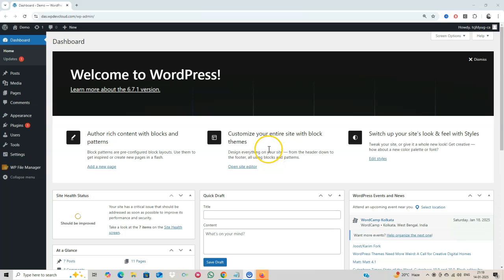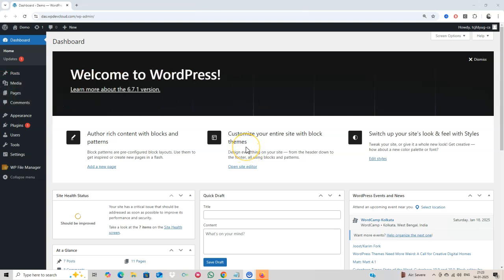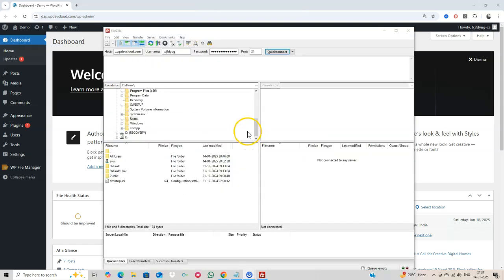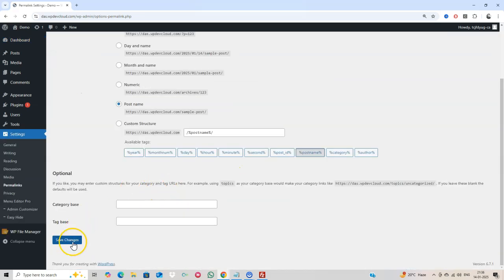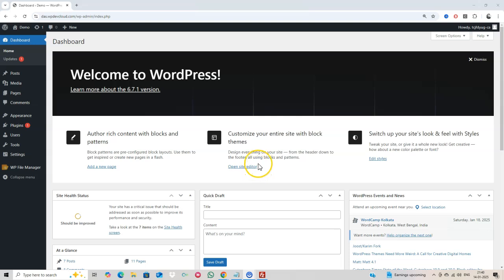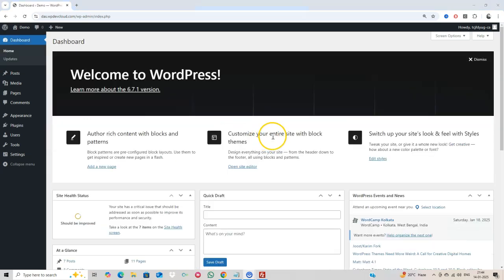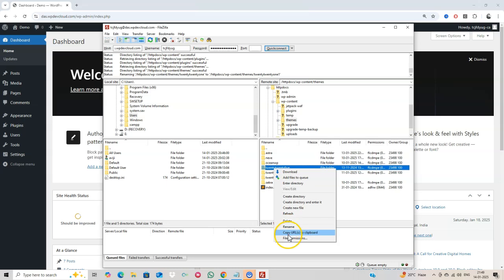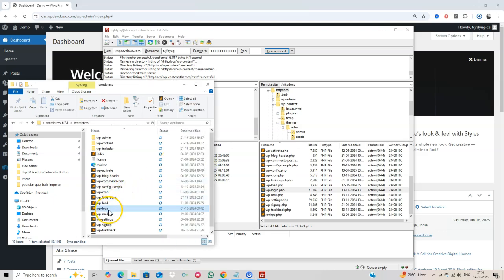WordPress Login Stuck? Fix It Now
Is your WordPress login page stuck in a frustrating loop of refreshing or redirecting? Don't worry! In this video, we’ll walk you through quick and easy solutions to fix this issue step by step. From clearing browser cache to troubleshooting plugins and themes, you’ll learn all the methods to regain access to your WordPress dashboard.

Whether you're a beginner or an expert, this guide covers everything you need to solve the WordPress login stuck issue. Watch now and get back to managing your site hassle-free!"

What You'll Learn :

1. Common causes of the WordPress login loop issue.
2. Step-by-step troubleshooting techniques.
3. How to fix corrupted .htaccess files, plugin conflicts, and more.
4. Preventive tips to avoid login problems in the future.